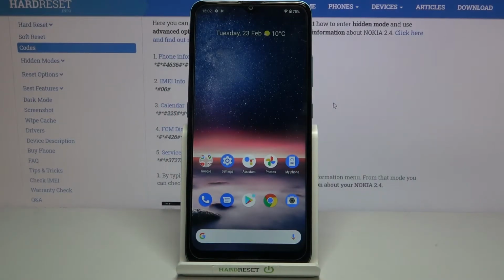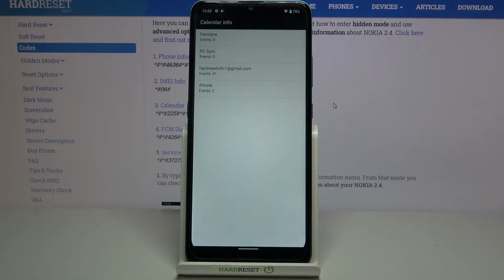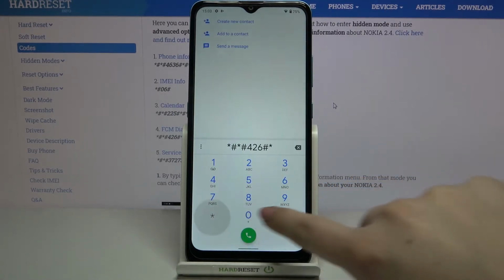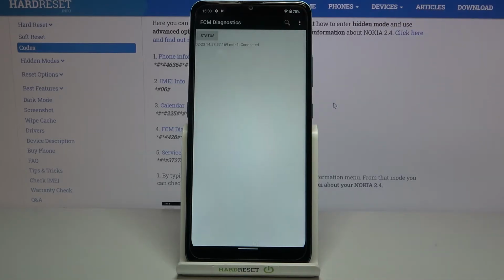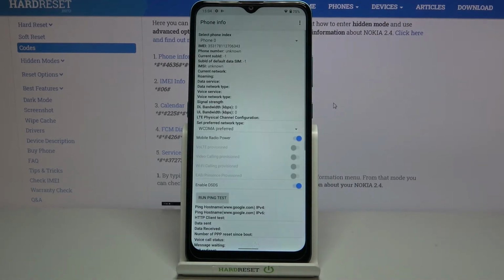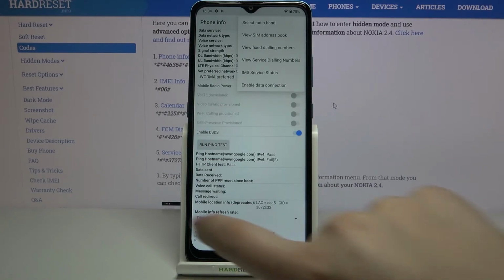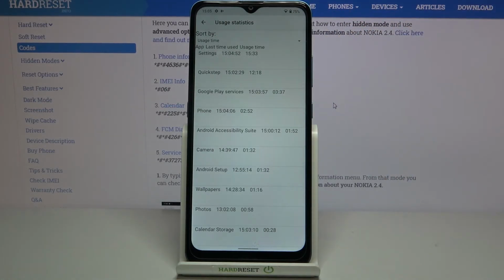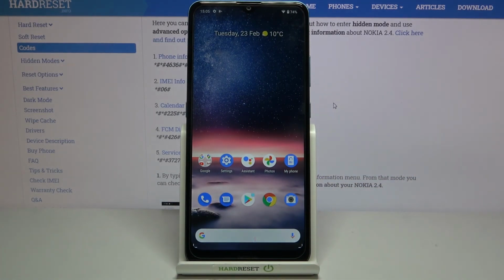Secret Codes NOKIA 2.4 – Tips & Tricks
When it comes to the secret codes in NOKIA 2.4 device, here’s what you should know about them. Check out the presented tricks to easily enter hidden modes and discover a handful of useful features on your smartphone. Follow the introduced steps, ale you will be able to learn a lot of key combinations in your NOKIA 2.4 device.

How to use secret codes in NOKIA 2.4? How to open hidden modes in NOKIA 2.4? How to use codes in NOKIA 2.4? Which codes works in NOKIA 2.4? How to find secret features in NOKIA 2.4? How to open test menu in NOKIA 2.4?